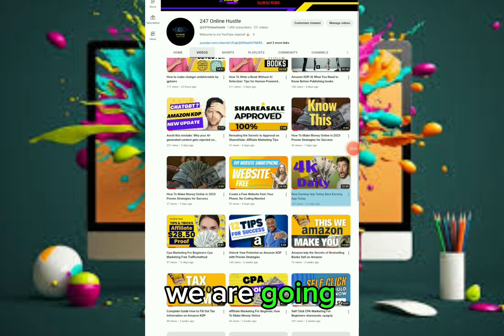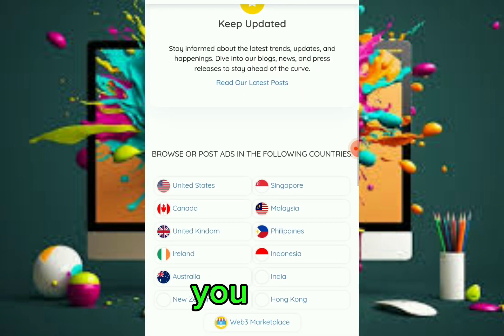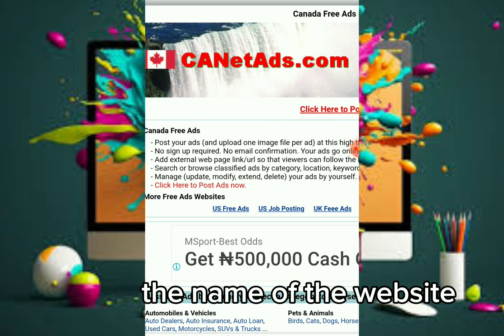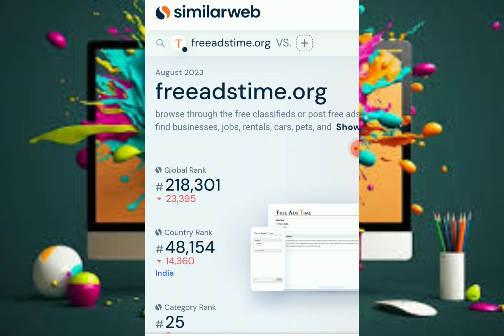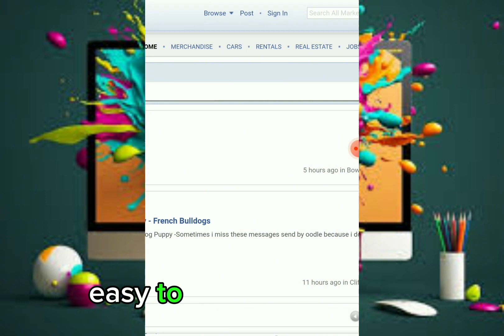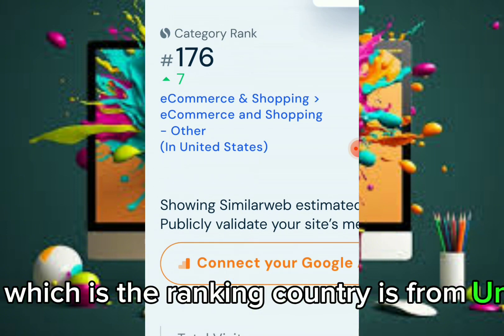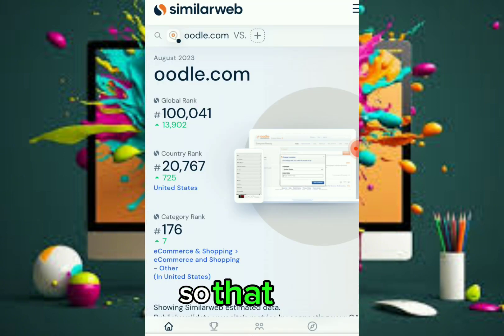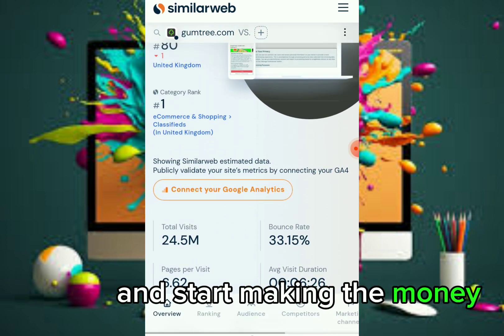Cpa Marketing Free Traffic Method: Cpagrip How To Make Money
Cpa Marketing Free Traffic Method: Cpagrip How To Make Money, Hey there! This video is all about CPA marketing, and how to use CPAGrip to make money with free traffic. I'll share my step-by-step method for setting up a campaign and driving traffic, as well as some tips and tricks for maximizing your earnings. So, if you're interested in making money with CPA marketing, this video is for you! This video is for cpa marketing for beginners, this cpa marketing, have made a lot of people million dollars, in cpa marketing we have free traffic method, and 5 website promote cpa offers, affiliate marketing for beginners, affiliate marketing, affiliate marketing tutorial, 5 best website to promote affiliate products, cpa marketing free traffic method 2023, cpa marketing for beginners, cpa marketing, Cpa marketing free traffic method, cpa marketing for beginners, cpa marketing, cpa marketing free traffic method, Cpa marketing free traffic method for beginners

Website mentioned